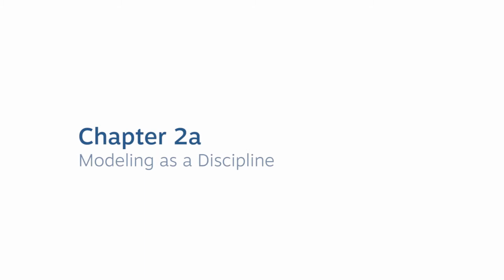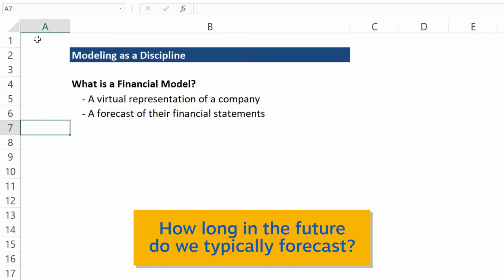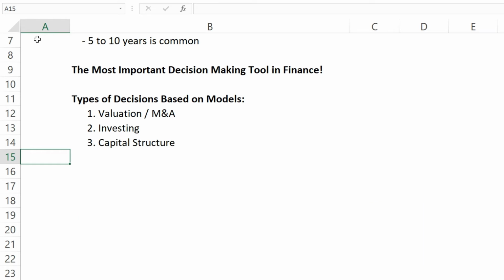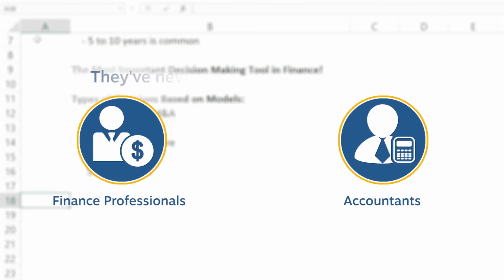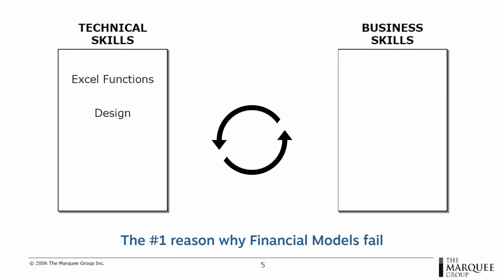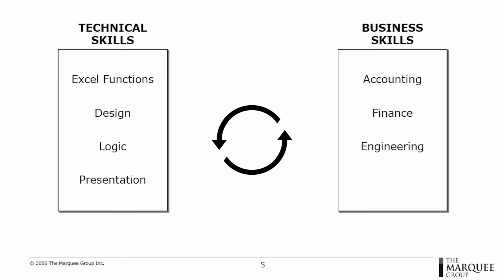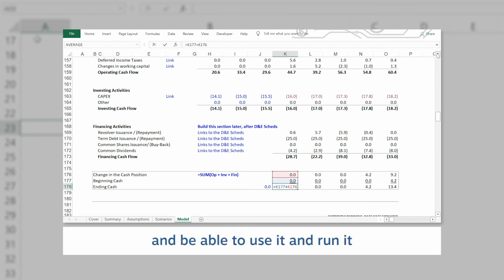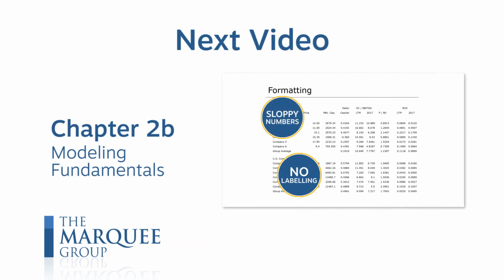Chapter 2a - Modeling as a Discipline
In this video we discuss modeling as a discipline.